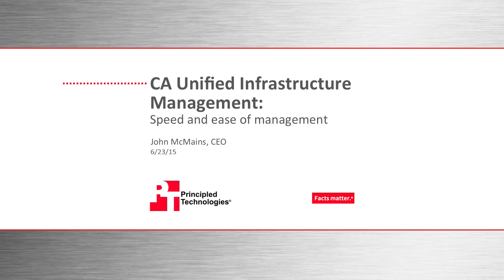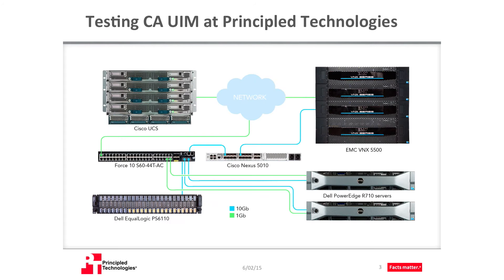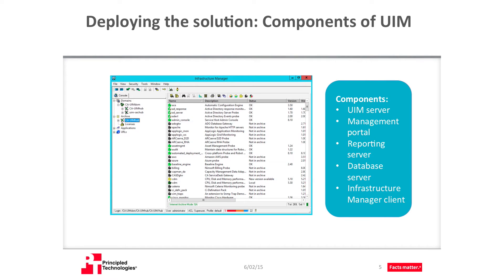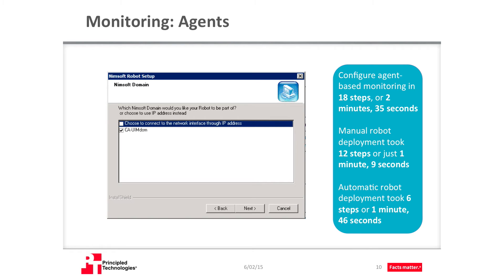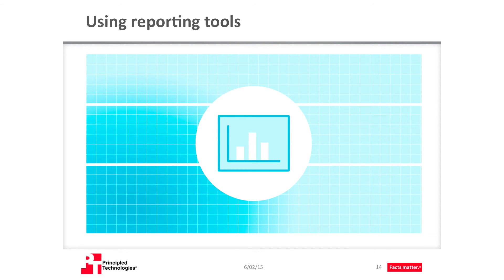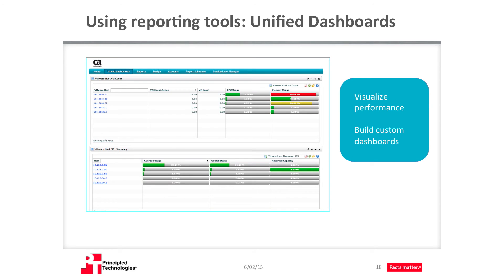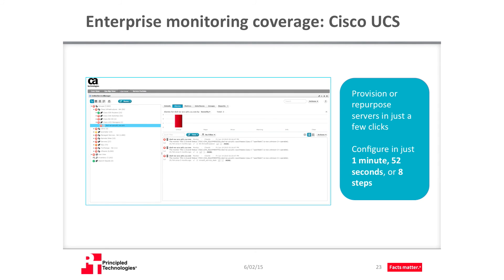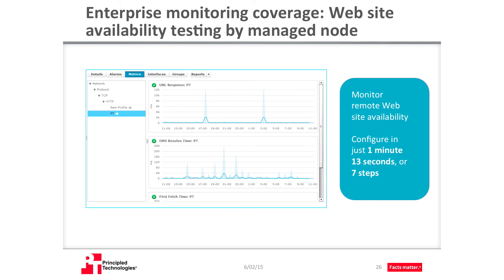CA Unified Infrastructure Management: Speed and Ease of Management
Discussion of some recent findings from Principled Technologies’ tests on CA Unified Infrastructure Management in some common workflows that data center administrators and deal with frequently. For more information about CA Unified Infrastructure Management, please